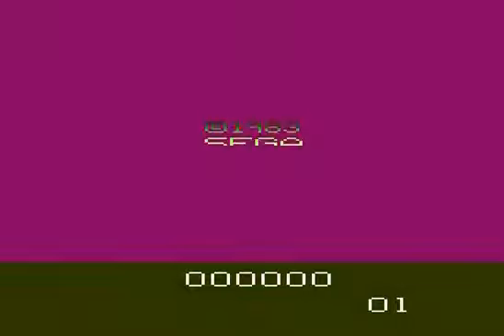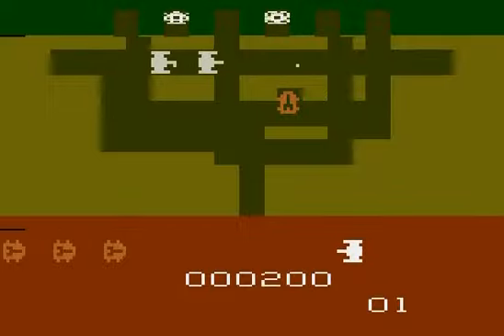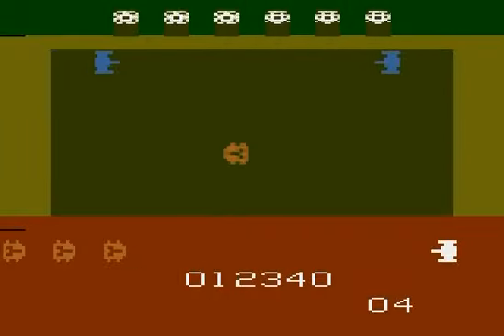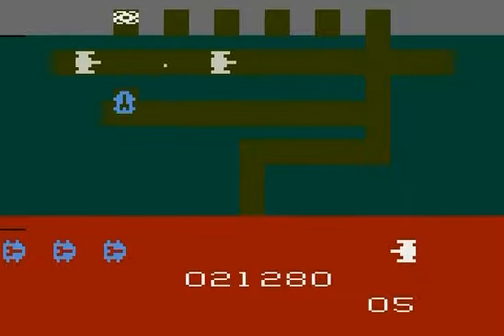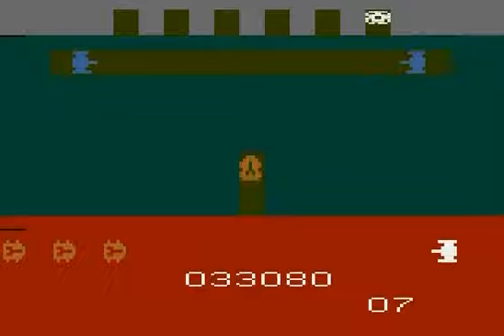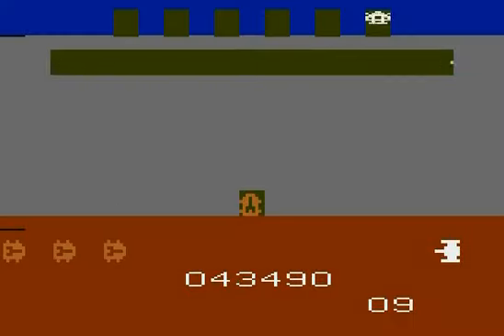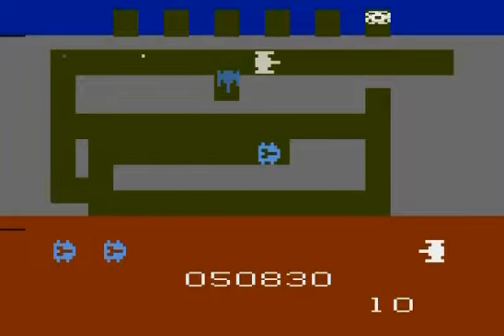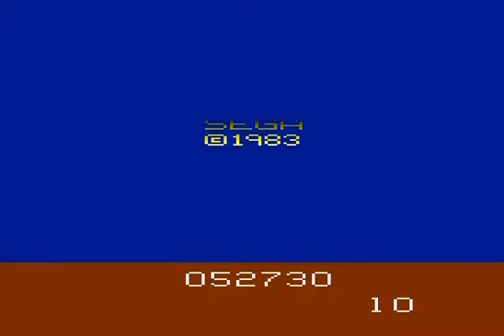Let's Play Thunderground (Atari 2600)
SEEEEEEEEEEEEEEEEEEEEEEEEEEGAAAAAAAAAAAA

Let's play with tanks and blowing up nuclear bases... what a dangerous idea.